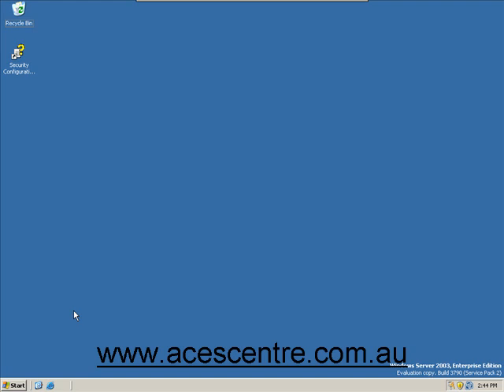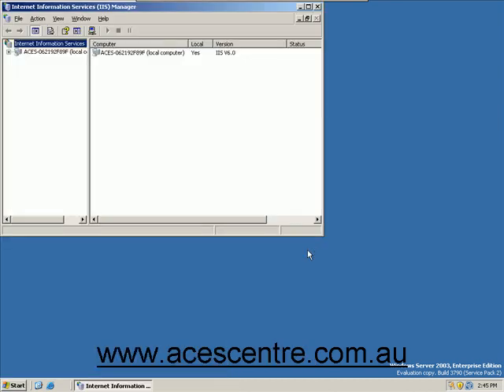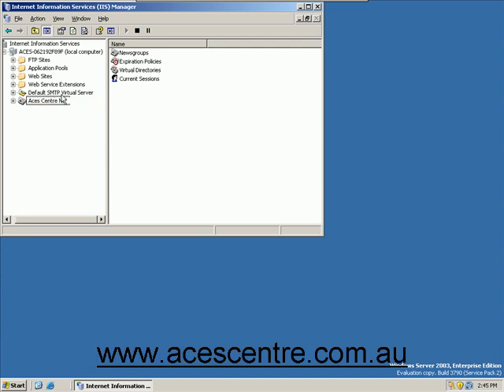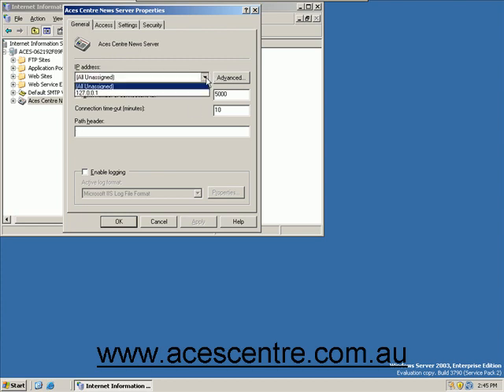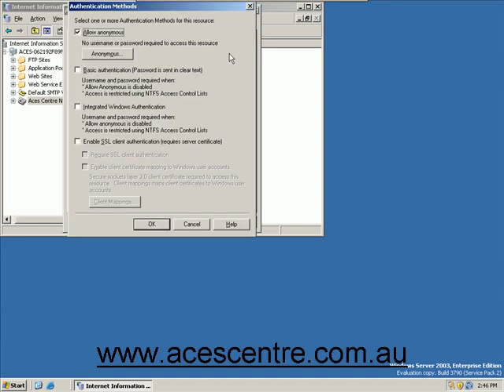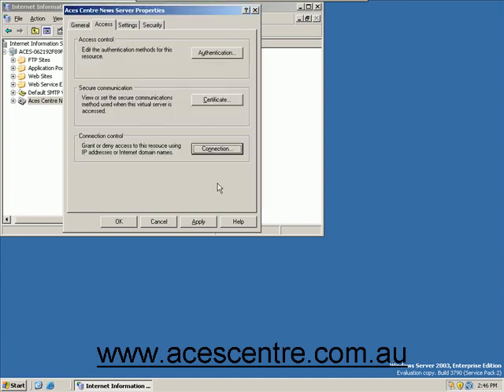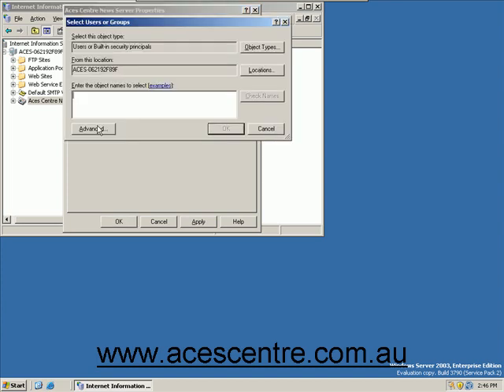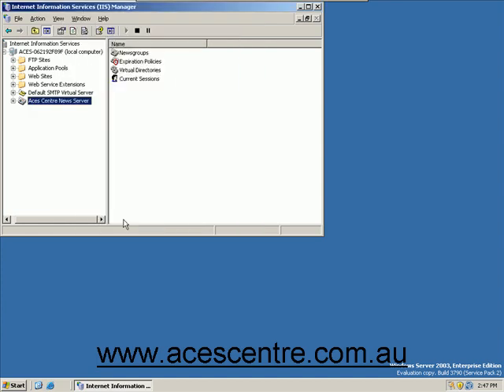NNTP Server Setup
experts